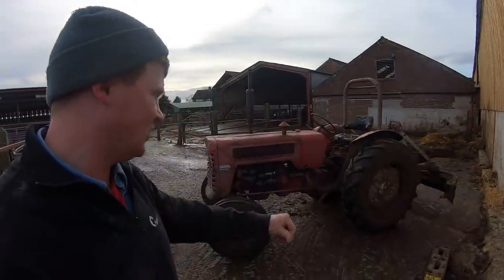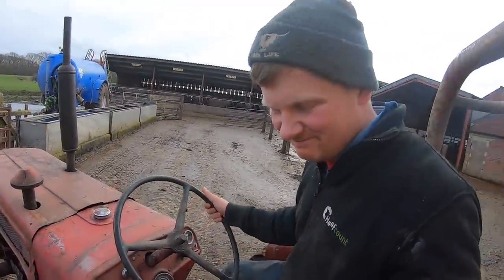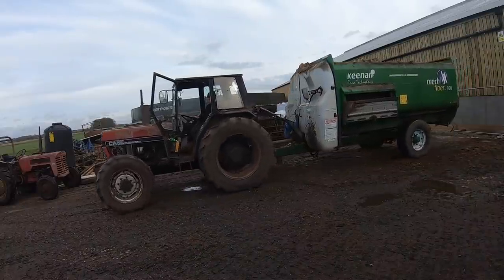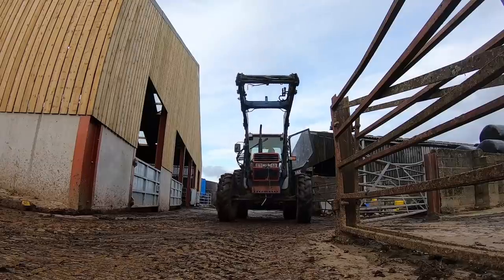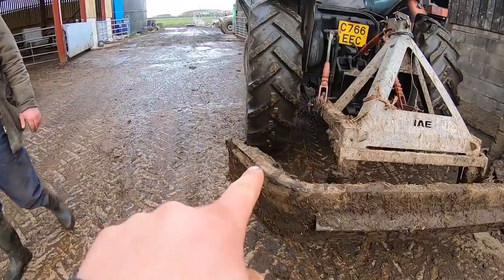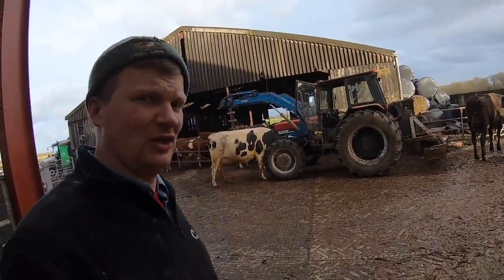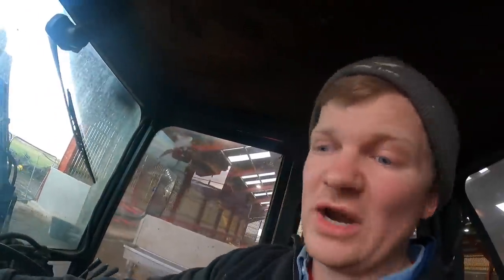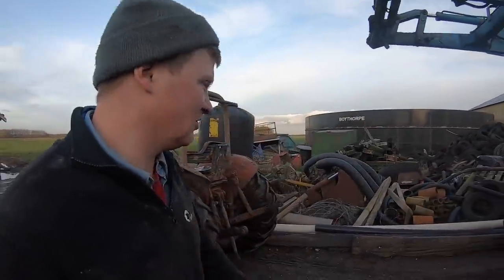CHANGE AROUND... IS THIS THE BIGGEST IN THE WORLD?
In today's video unfortunately we have an issue with the scraper tractor and we had to have a swap around.
If you didn't know, you don't need a lot of power to pull the scraper that whys its normally a little nimble smaller tractor.
Is this the biggest scraper in the world?

Order "MAKE HAY WHILE THE SUN SHINES" NOW!!

Birks Farm
Ballam road
Lytham
Lancashire
FY8 4NL

The Best Drone Ever!
Rodes Mic Pro (If you can, Get the wind muffler with it)